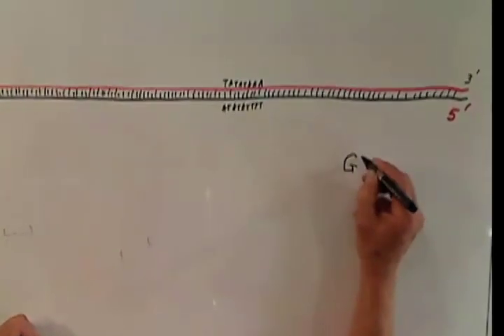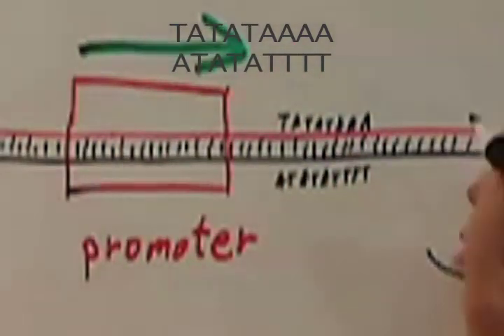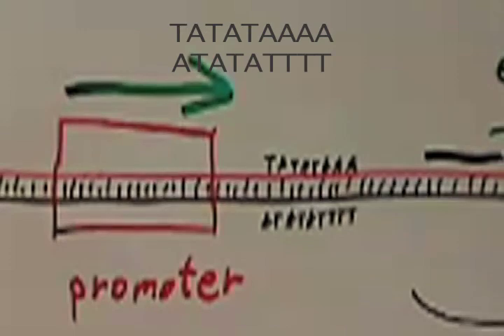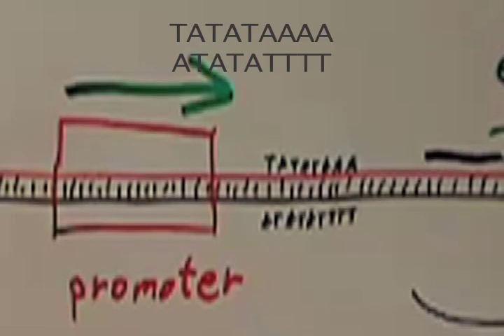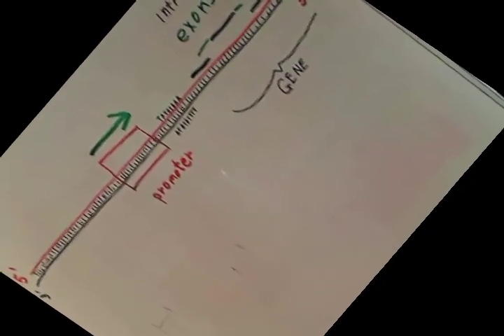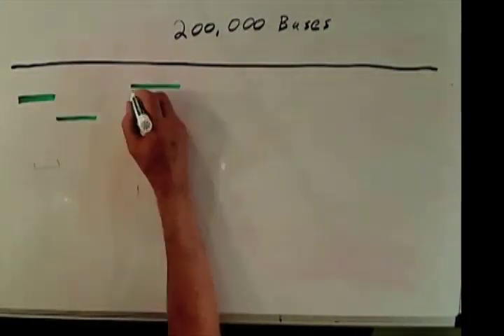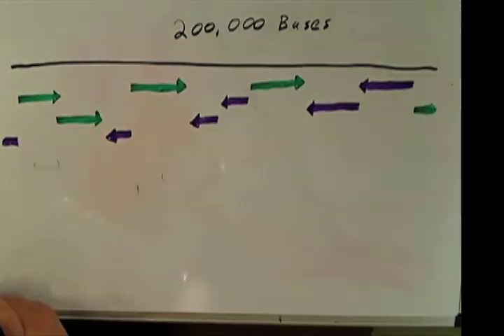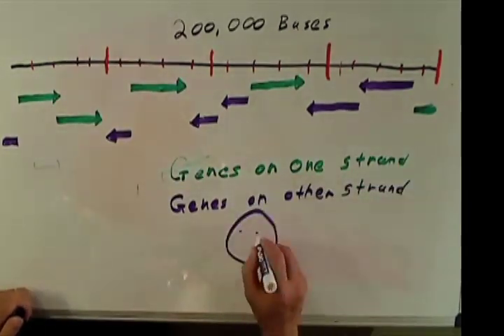DNA; codon or anticodon?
One strand is the codon and one is the anti-codon.  The strands are the same until the promoter finds its recognition site.  The orientation of the promoter determines which strand is the codon.

“Box no longer opens Word/Excel files directly in the browser. Viewers may see a preview page or a download button — the files are still safe and exactly the same.”

If the promoter specifies the codon, then the promoter has two possible orientations. each specifying one of the two possibilities.  This video is a little weird, but presents an original idea.